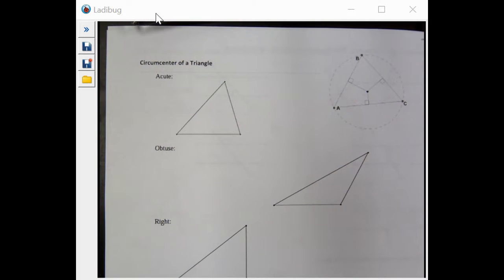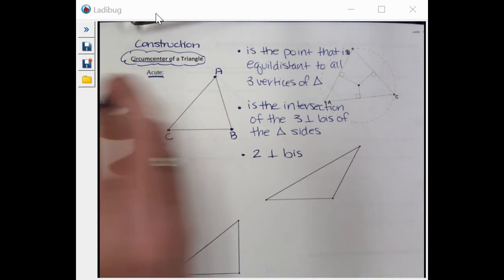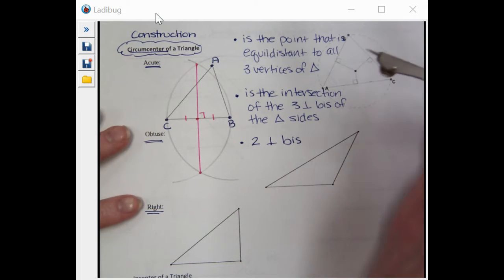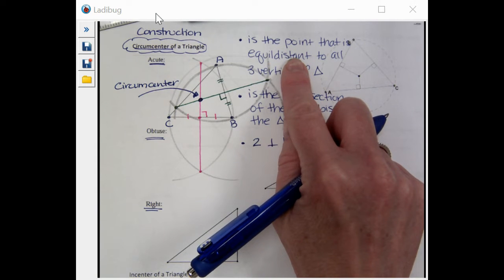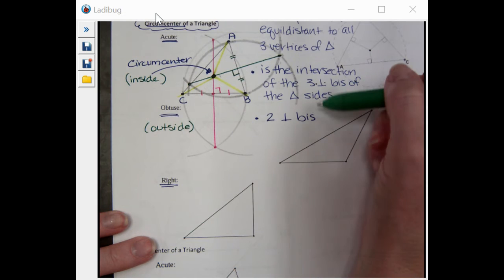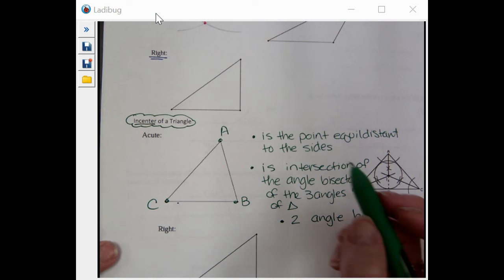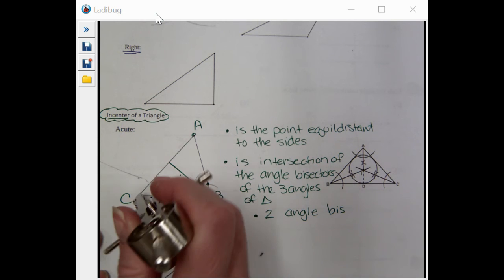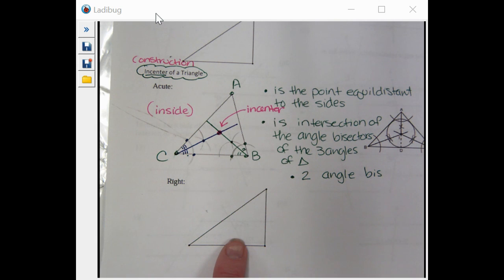IM Geometry U1L19-20 page 4 - Circumcenter and incenter construction